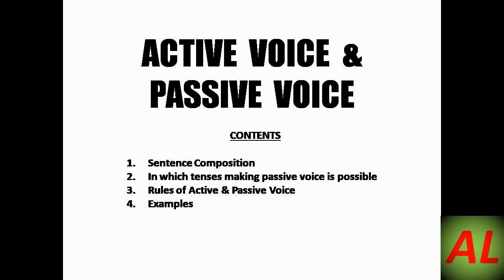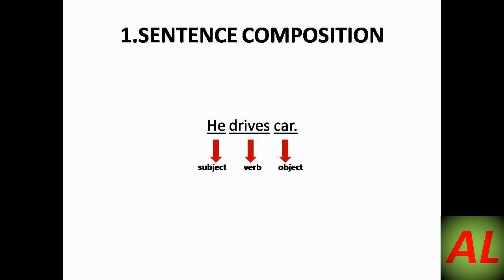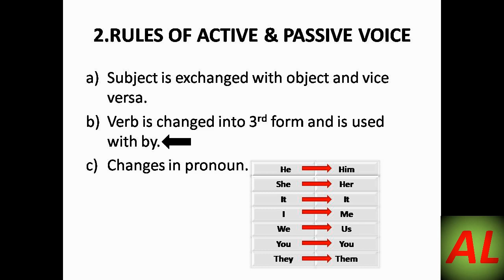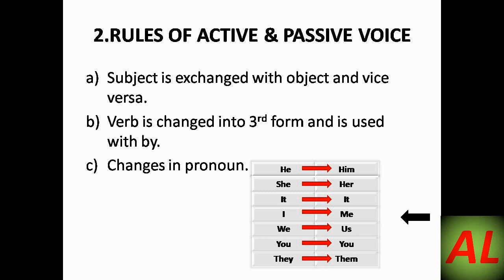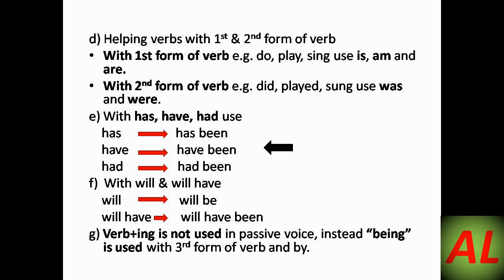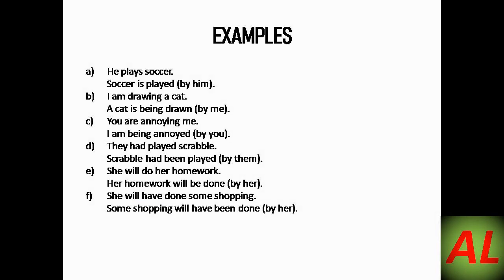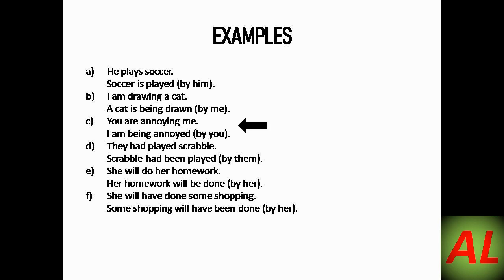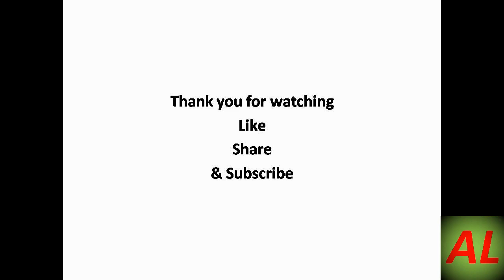Active Voice and Passive Voice | Explained Completely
Active voice and passive voice is considered a difficult topic in English language and grammar. In todays video, I will try to to explain the rules of active and passive voice with examples and this video also includes an easy way to remember that in which tenses active voice can be converted into passive voice.